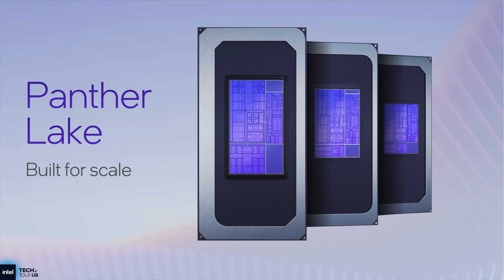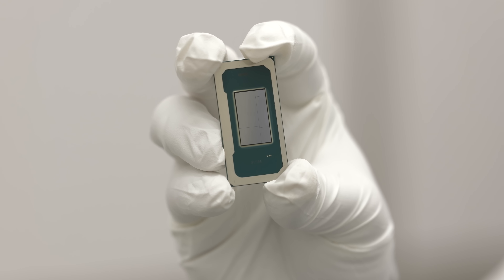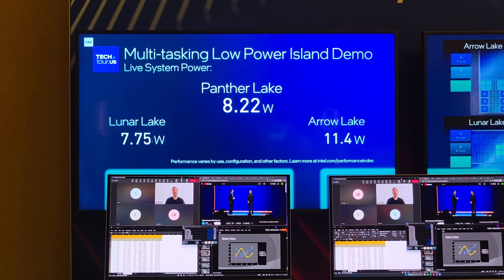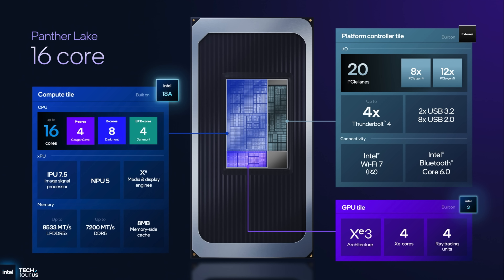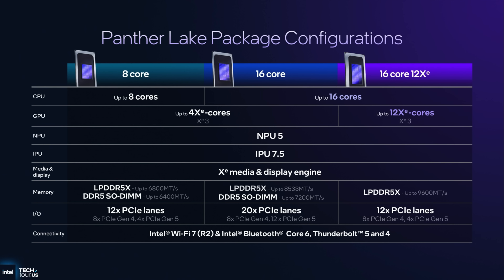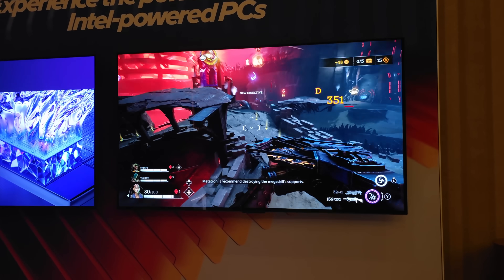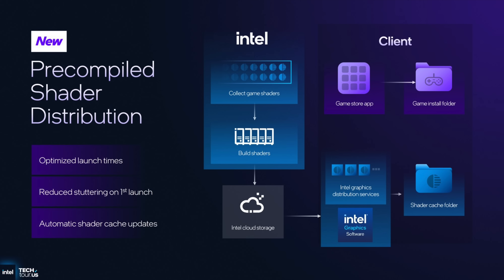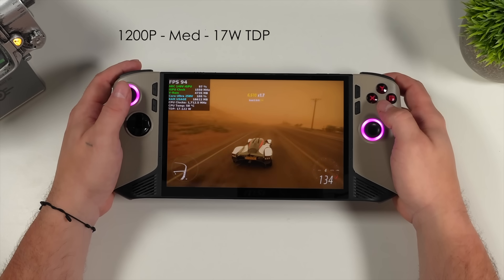Intel Panther Lake Revealed —12 Xe3 Cores, Perfect for Handhelds!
In this video, we dive deep into Intel’s new Panther Lake lineup — we break down all 3 rumored new CPUs and the revolutionary Xe3-based iGPU with up to 12 Xe cores.
This is going to be perfect for handhelds plus thin and light laptops and even X86 Single board computers!